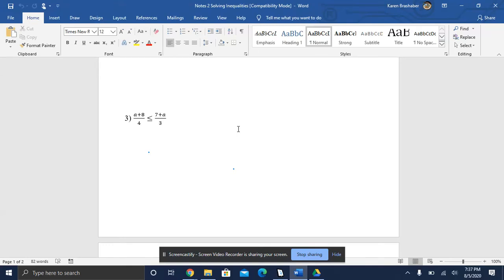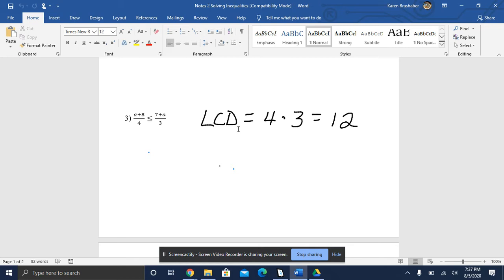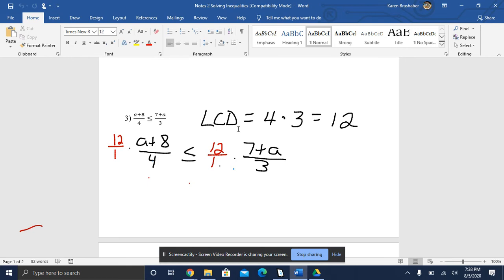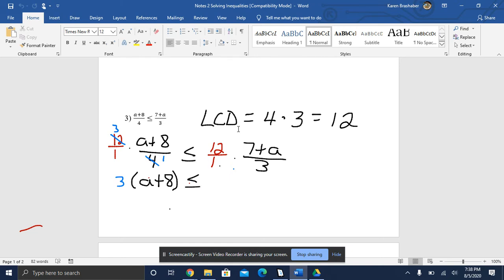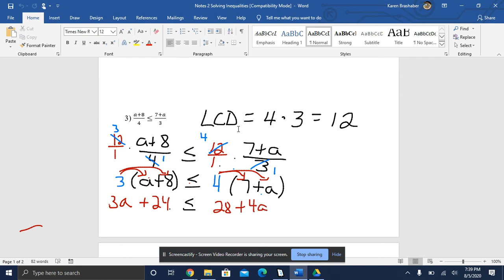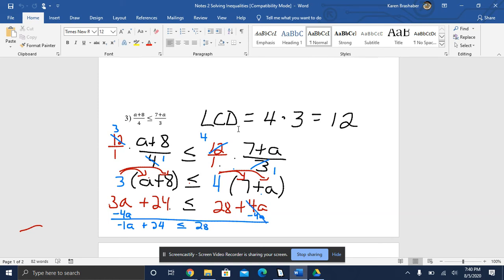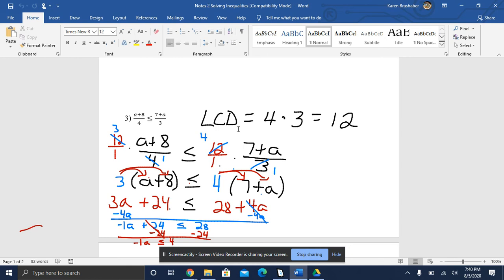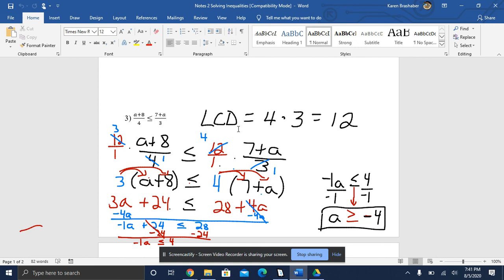Algebra 2 Notes 2 Solving Inequalities - Ex. 3